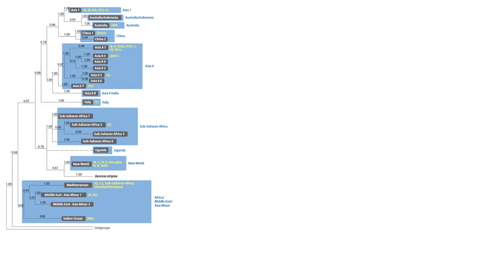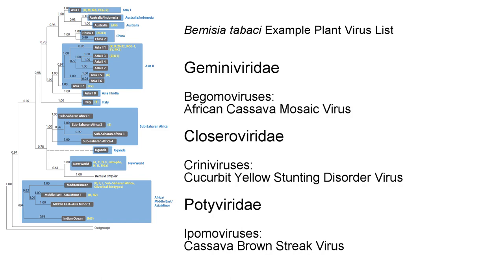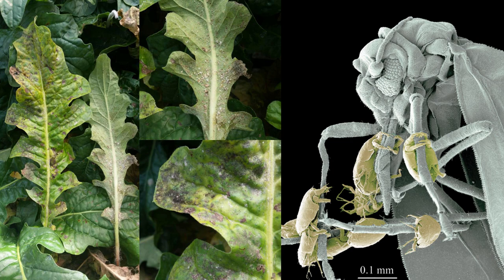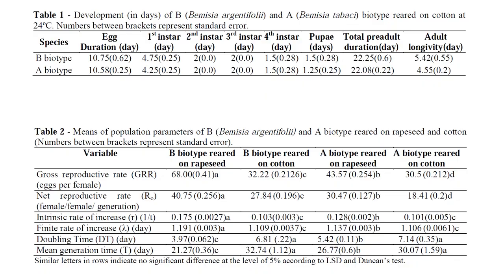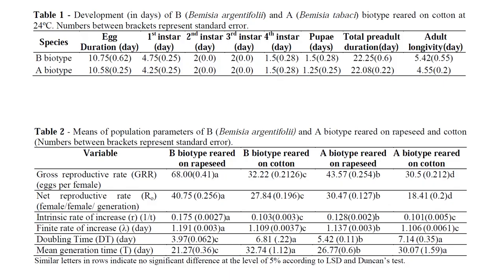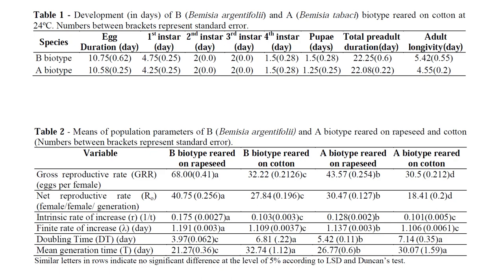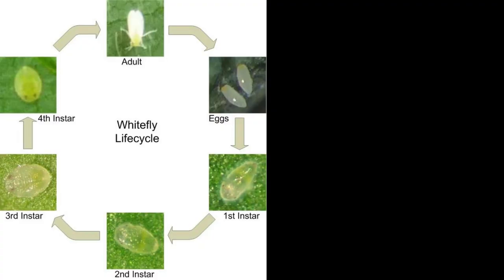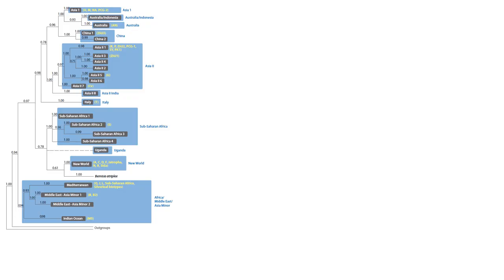Bemisia tabaci [Silverleaf Whitefly]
Cited Literature:

De Barro, P. J., Trueman, J. W. H., & Frohlich, D. R. (2005). Bemisia argentifolii is a race of B. tabaci (Hemiptera: Aleyrodidae): the molecular genetic differentiation of B. tabaci populations around the world. Bulletin of Entomological Research, 95(03), 193. doi:10.1079/ber2004351

Xu, J., De Barro, P. J., & Liu, S. S. (2010). Reproductive incompatibility among genetic groups of Bemisia tabaci supports the proposition that the whitefly is a cryptic species complex. Bulletin of Entomological Research, 100(03), 359–366. doi:10.1017/s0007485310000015

Polston, J. E., & Capobianco, H. (2013). Transmitting Plant Viruses Using Whiteflies. Journal of Visualized Experiments, (81). doi:10.3791/4332

Rubio, L., Falk, B. W., Abou-Jawdah, Y., & Lin, H.-X. (2001). Geographically distant isolates of the crinivirus Cucurbit yellow stunting disorder virus show very low genetic diversity in the coat protein gene. Journal of General Virology, 82(4), 929–933. doi:10.1099/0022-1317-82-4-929

Maruthi, M. N., Hillocks, R. J., Mtunda, K., Raya, M. D., Muhanna, M., Kiozia, H., … Thresh, J. M. (2005). Transmission of Cassava brown streak virus by Bemisia tabaci (Gennadius). Journal of Phytopathology, 153(5), 307–312. doi:10.1111/j.1439-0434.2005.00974.x

Horowitz AR, Kontsedalov S, Khasdan V and Ishaaya I, Biotypes B and Q of Bemisia tabaci and their relevance to neonicotinoid and pyriproxyfen resistance. Arch Insect Biochem Physiol 58:216–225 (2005)

Bemisia tabaci: A Statement on Species Status